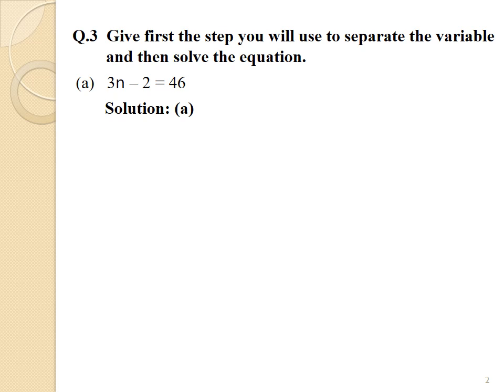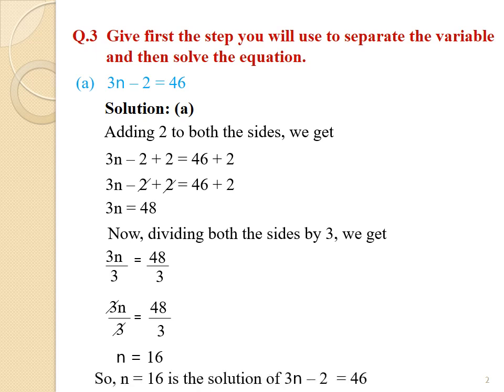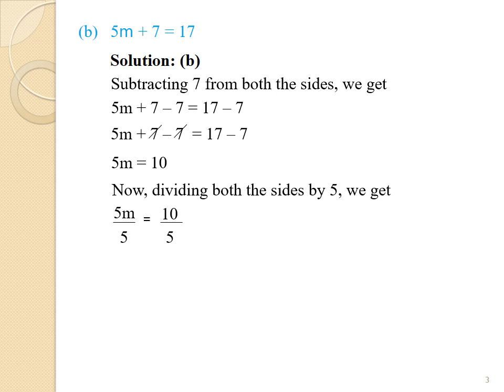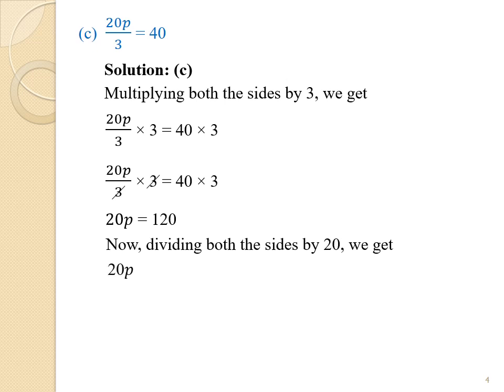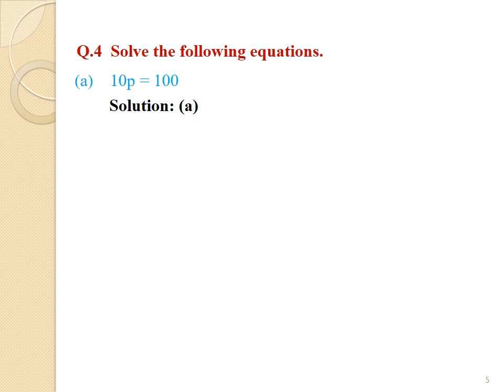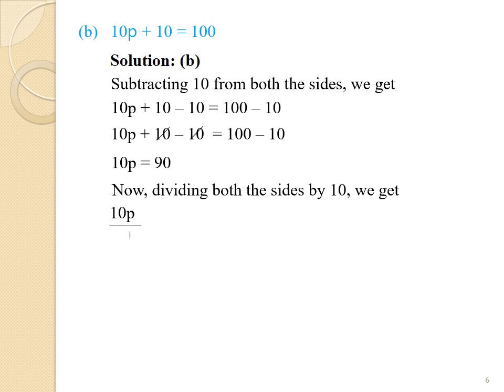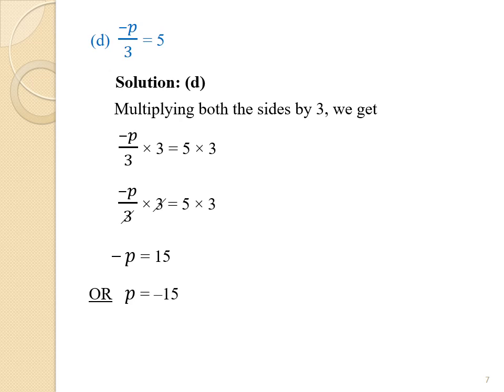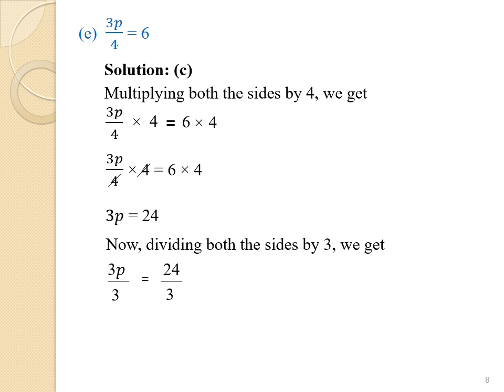Class 7th Maths Chp 4 Part 6